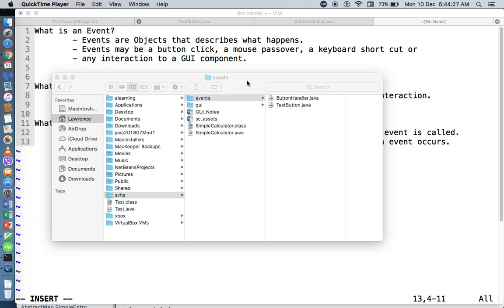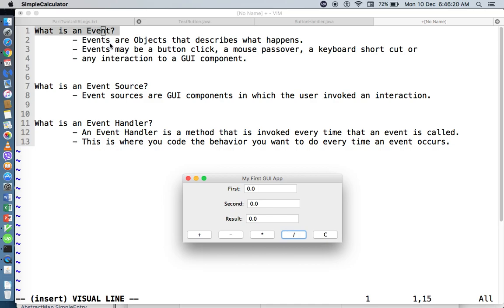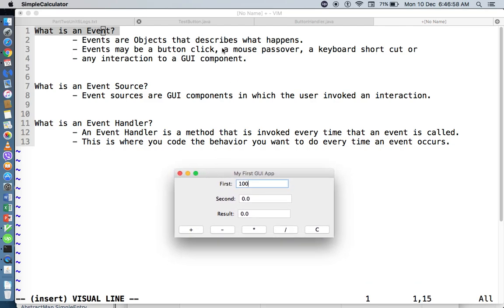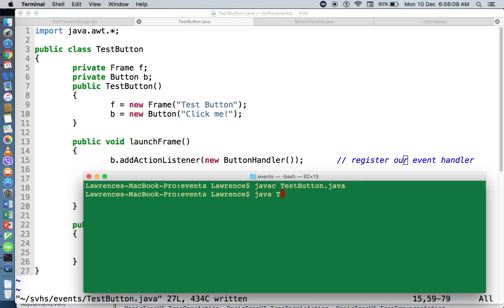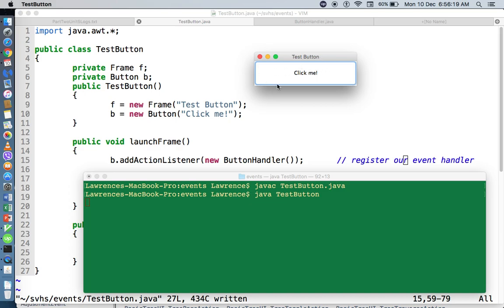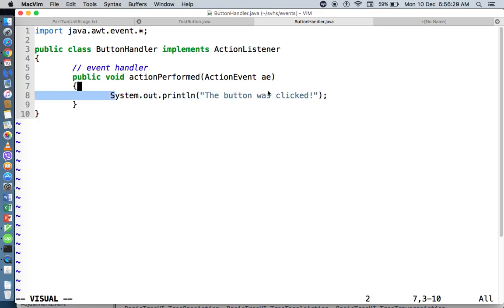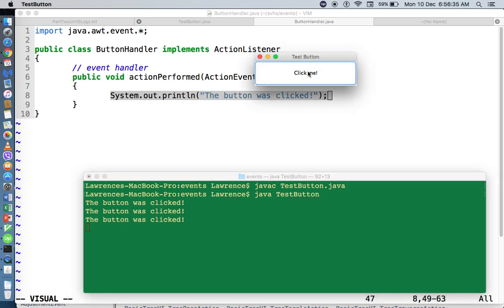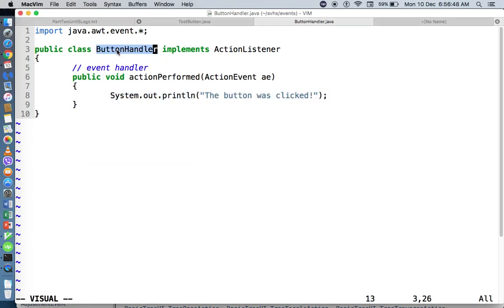Event Handling Techniques : Intro to Programming Java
In this video we will learn the concepts of Event Handling Techniques. What "Events" are, what are "Event Sources" and what are "Event Handlers". And how to apply these concepts into the our code.